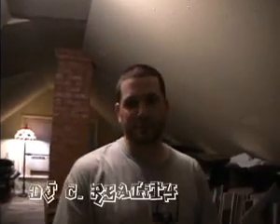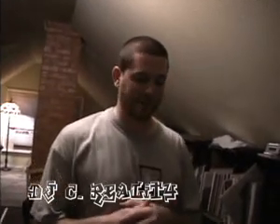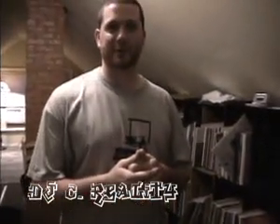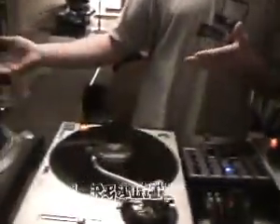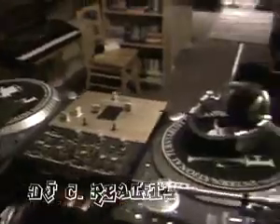Denon DJ DN-X100 Demo Video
This was downloaded off the Denon DJ website.  Nice demo of the DN-X100.